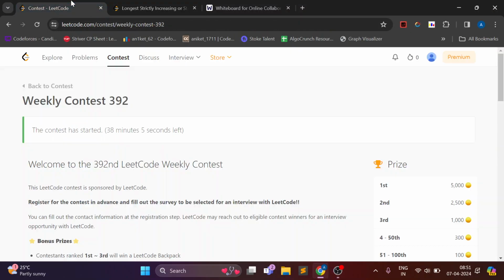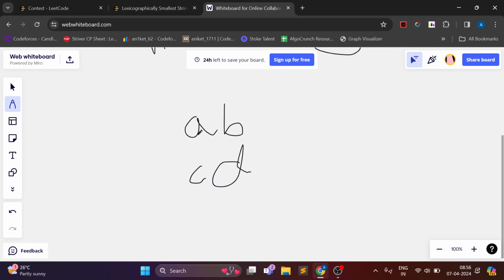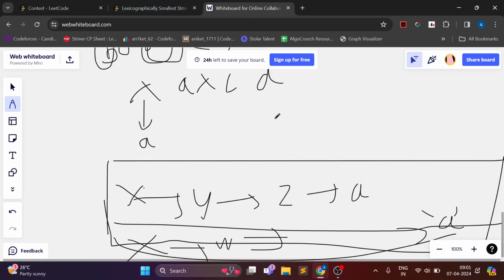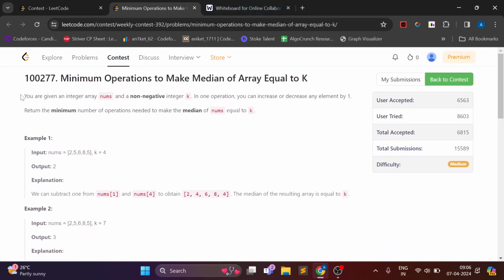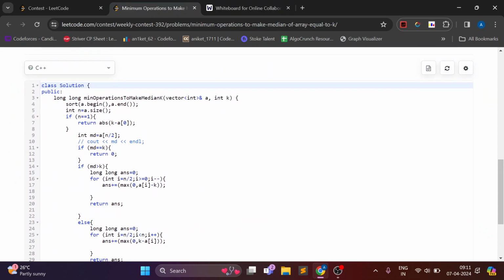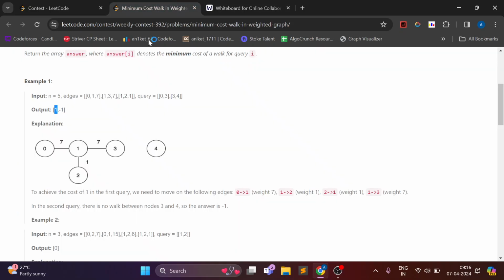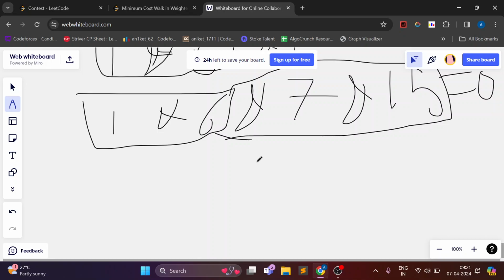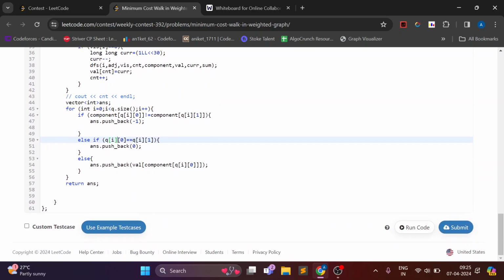Leetcode weekly contest 392 - Video Editorial | Global Rank - 476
0:00 - A
4:20 - B
13:47 - C
21:20 - D

About Me -
I am Aniket, a third year CS student